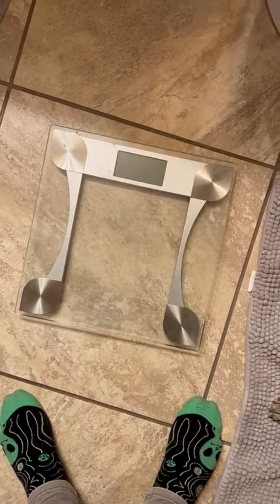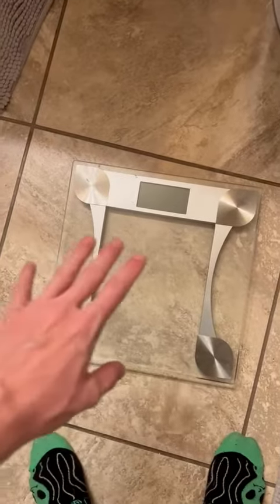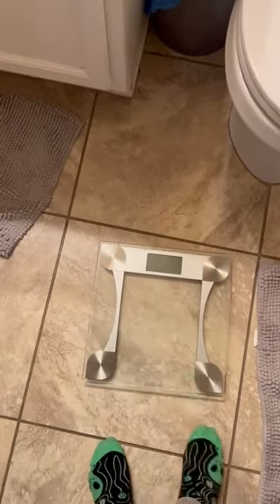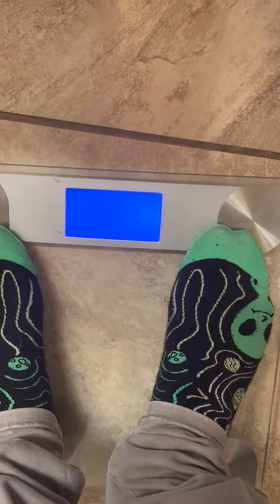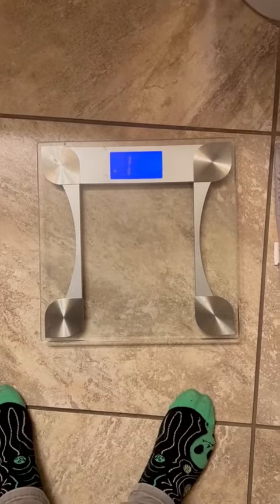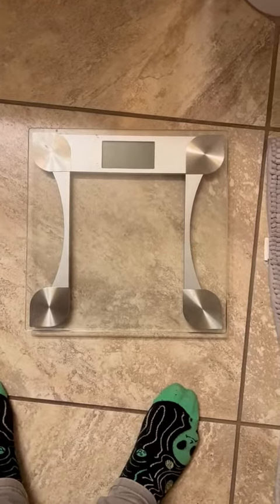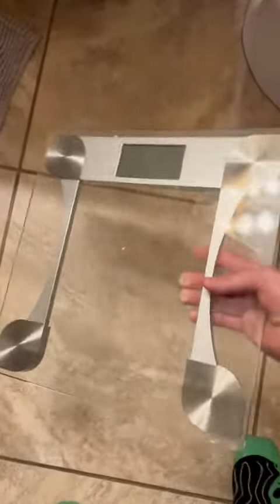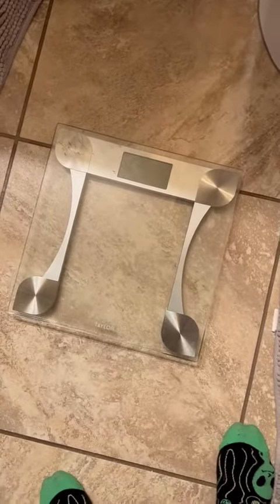Taylor Digital Bathroom Scale (Honest Review)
HONEST review of Taylor Digital Bathroom Scale